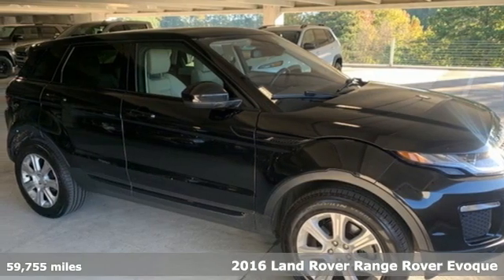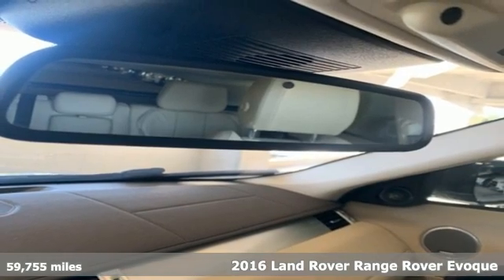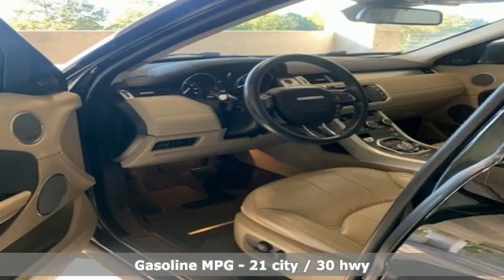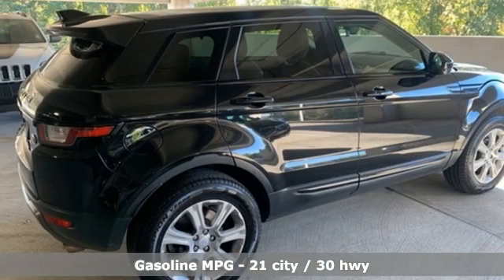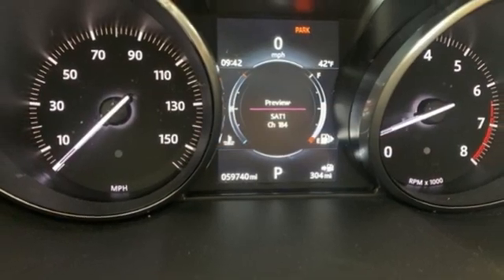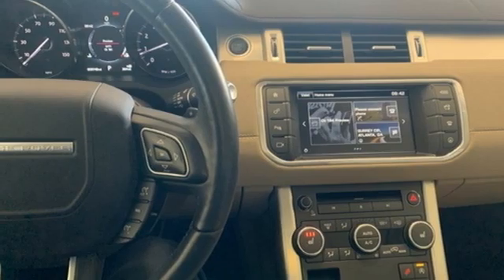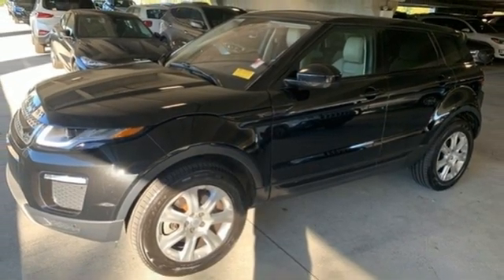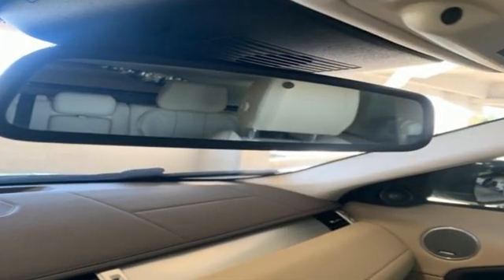Used 2016 Land Rover Range Rover Evoque Atlanta Duluth, GA HP21053A - SOLD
Year: 2016
Make: Land Rover
Model: Range Rover Evoque
Trim: SE
Engine: 2.0L I4
Transmission: 9-Speed Automatic
Color: Black
Interior: Almond/Almond
Mileage: 59755
Stock #: HP21053A
VIN: SALVP2BG6GH080562
Clean CARFAX. 2016 Land Rover Range Rover Evoque SE Black Metallic Cold Climate Convenience Package, Heated Front & Rear Seats, Heated Steering Wheel, Heated Washer Jets, Heated Windshield.

Address:
5785 Peachtree Ind Blvd